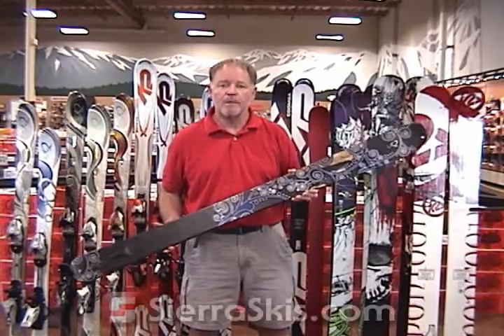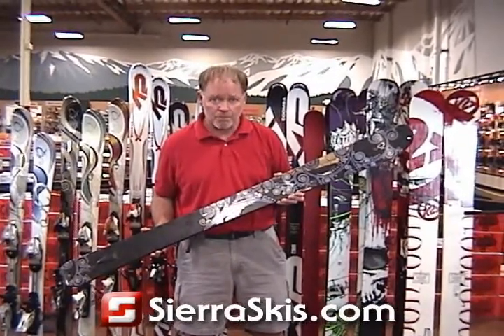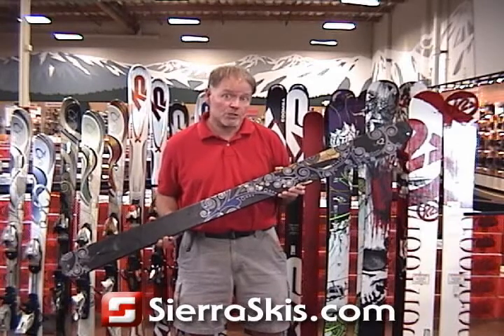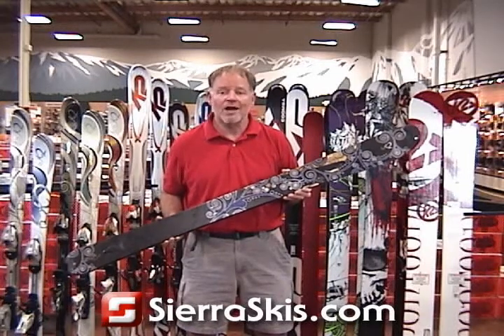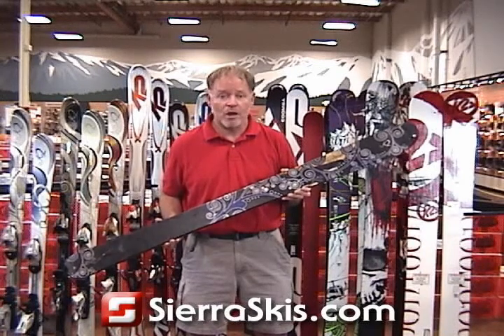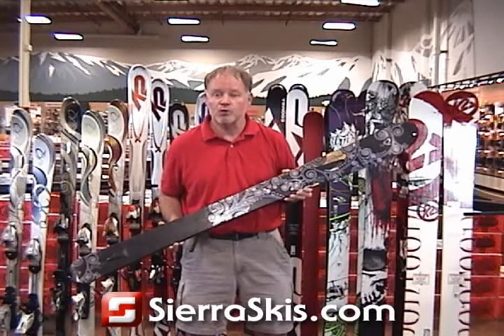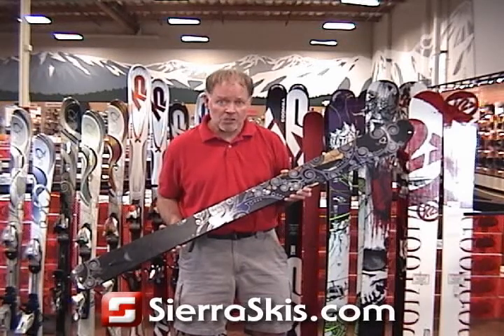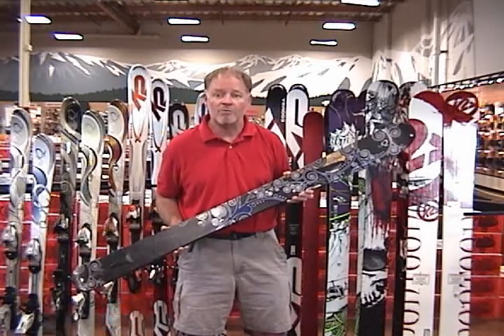2009 K2 Phat Luv Womens Ski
2009 K2 Phat Luv Womens Ski review